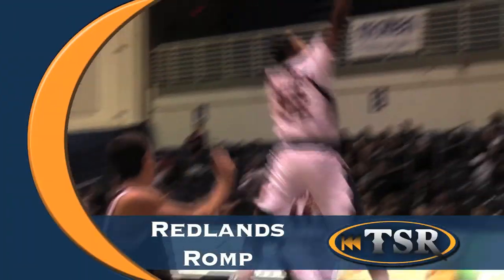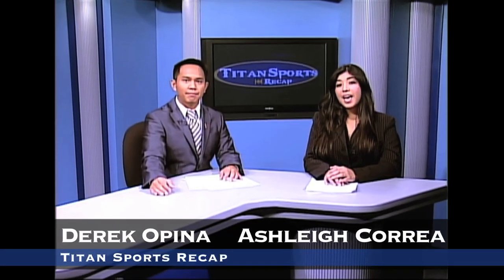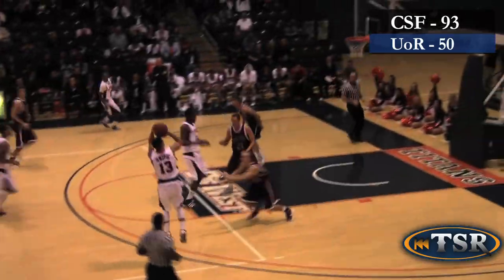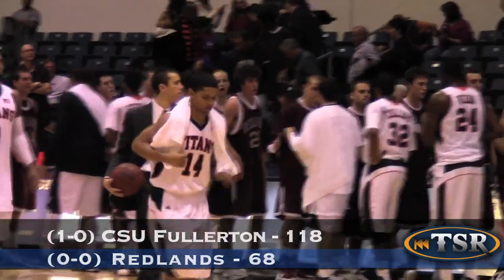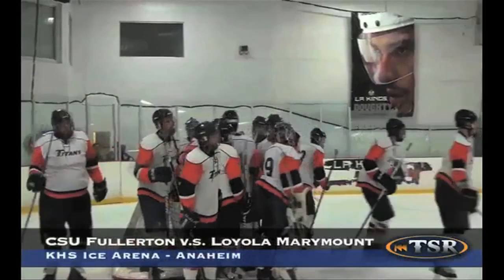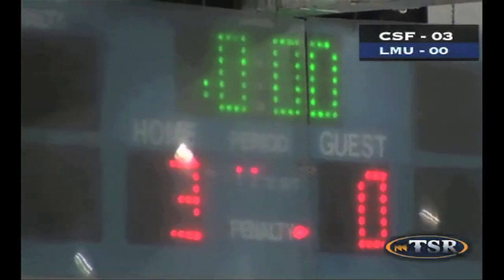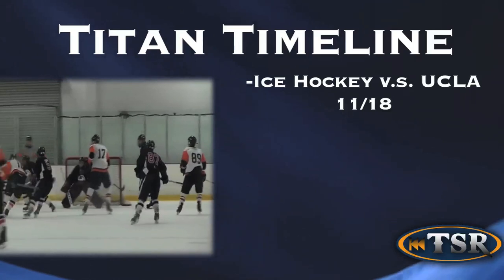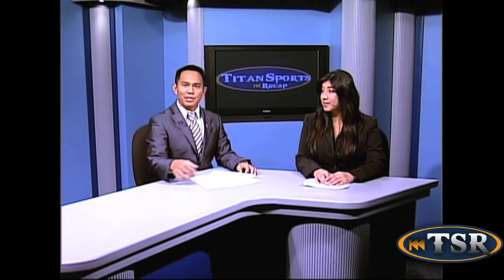Titan Sports Recap Episode #13 - Intro by Ricky Romero!!!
Episode Introduction by Ricky Romero!!! Men's Basketball puts the beat down on Redlands in their 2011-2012 season opener! We get the chance to talk to Ricky Romero (CSF 03-05) of the Toronto Blue Jays, Justin Turner (CSF 03-06) of the New York Mets and L.A. Angels Broadcaster José Mota (CSF two time All-Ameircan, 1984 CWS Champion). And Ice Hockey highlights versus Loyola Marymount! All this and more on Episode 13 of Titan Sports Recap!